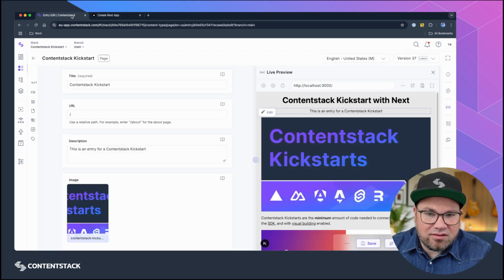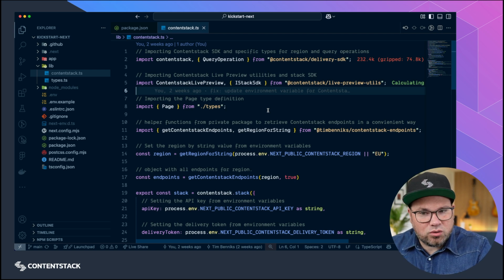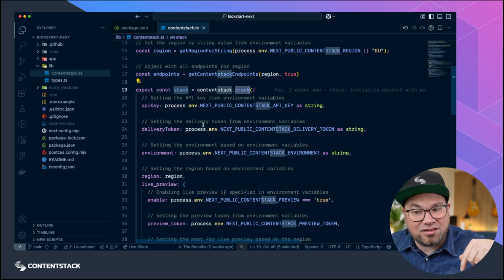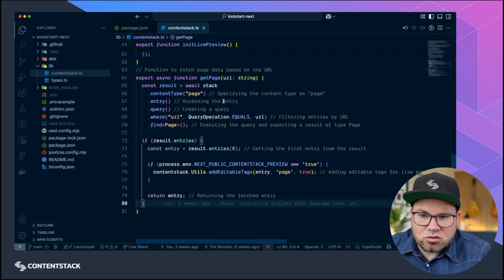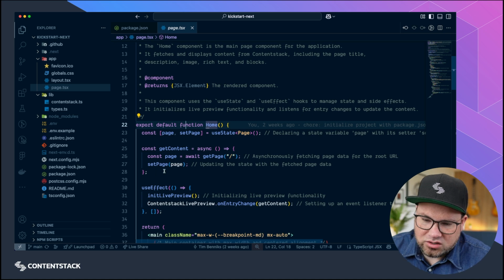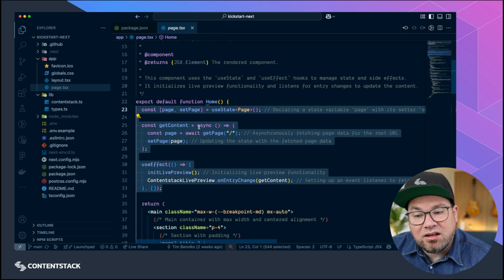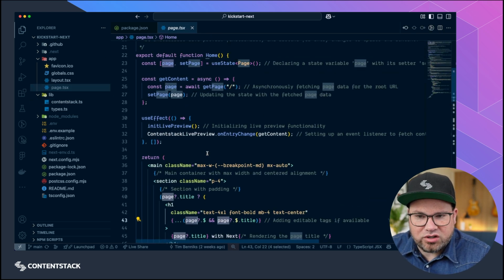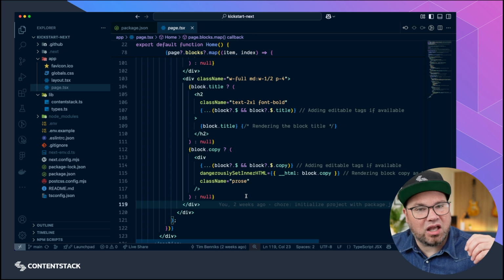Kickstart Next.js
This guide walks you through setting up and running a Next.js project integrated with Contentstack, ideal for developers new to either technology.